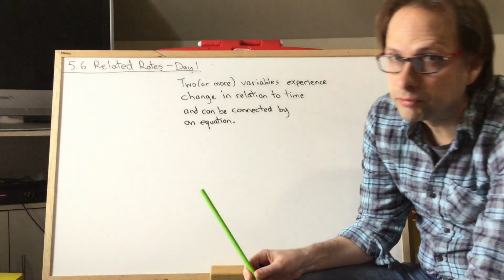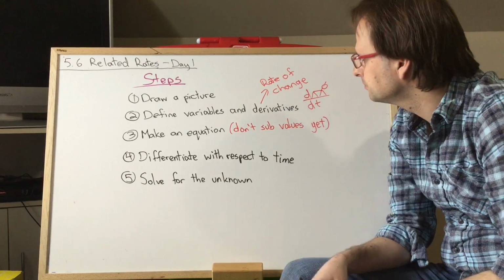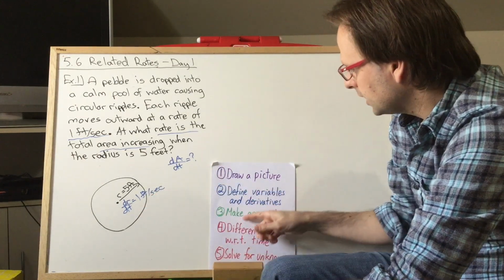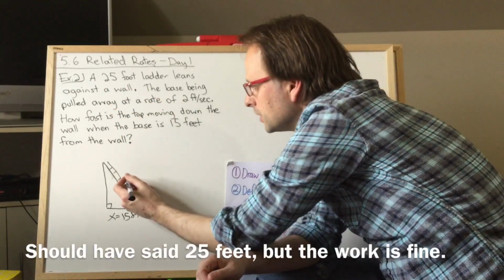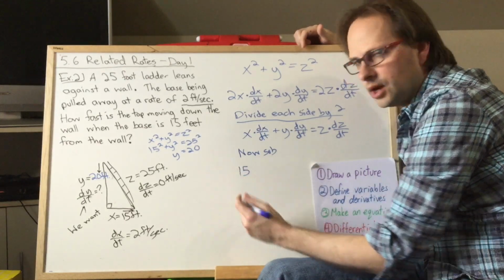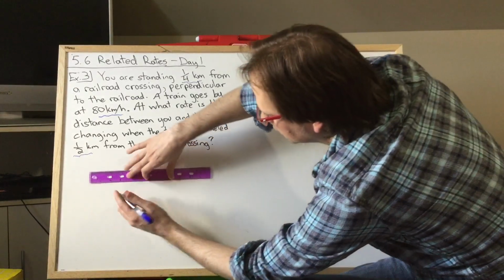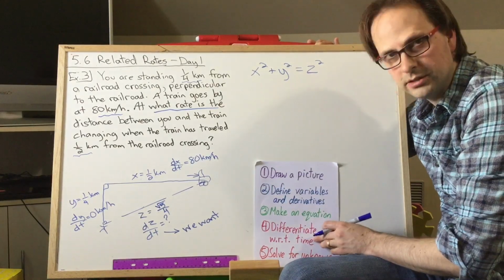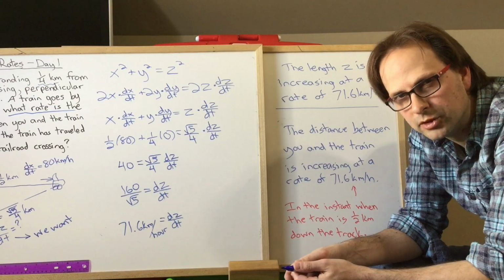Math 611B Related Rates Day 1